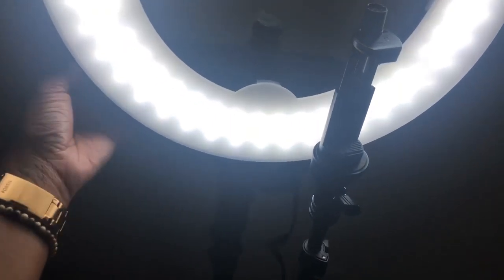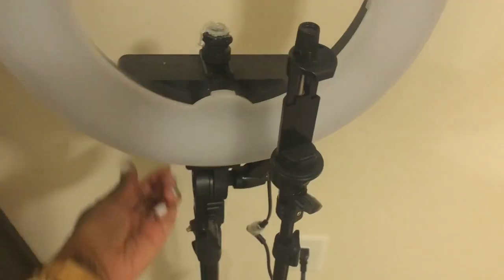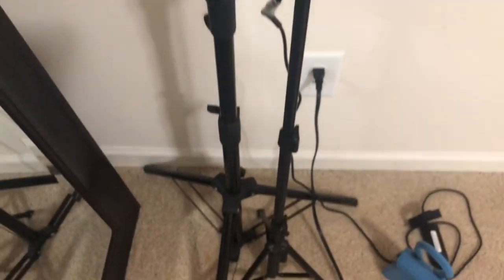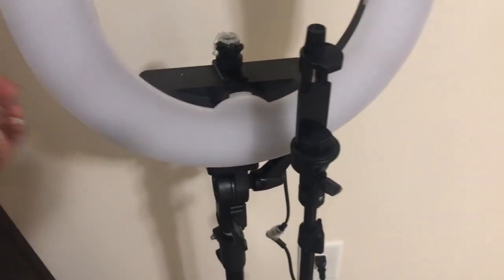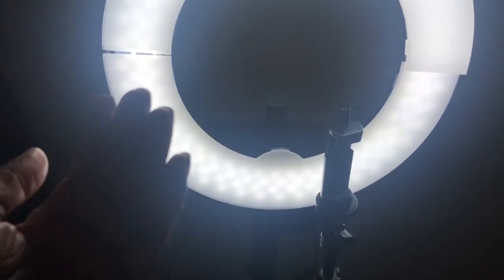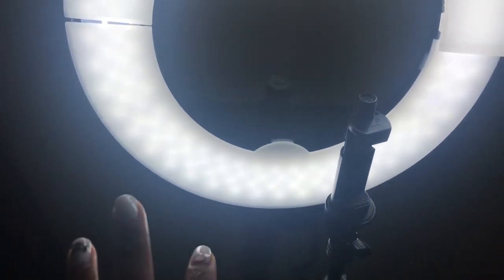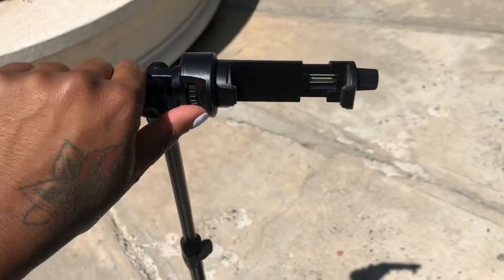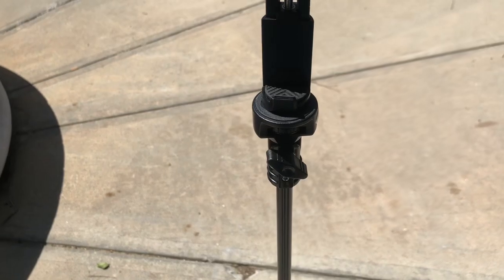HOW TO TAKE YOUR OWN PHOTOS W/ TRIPOD | MEET MY ACCOUNTANT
Ring Light